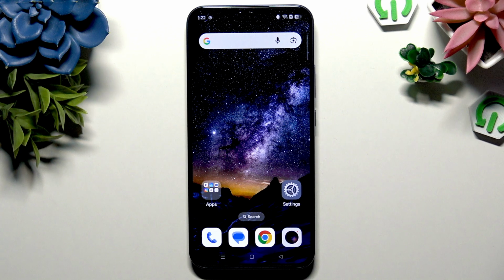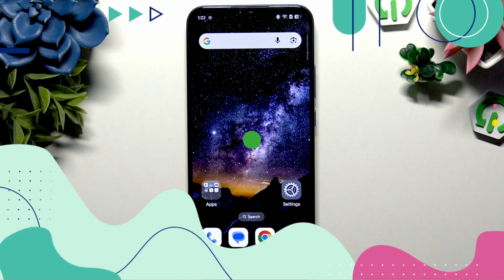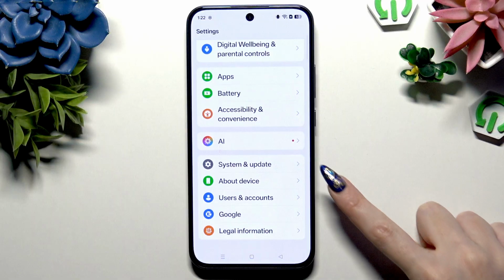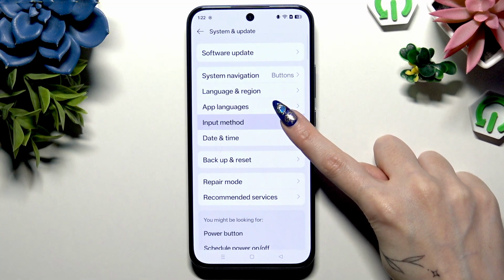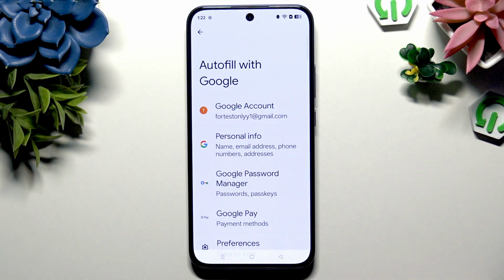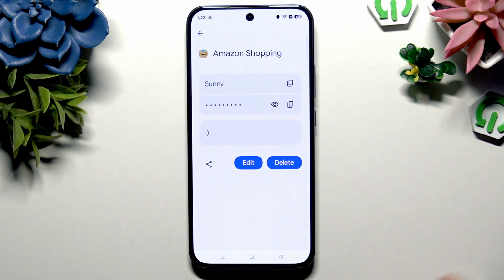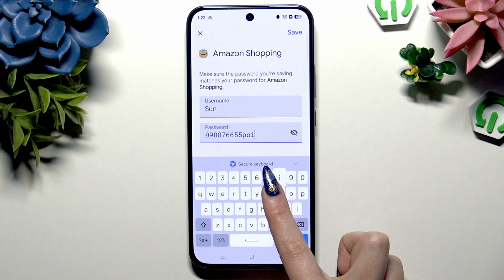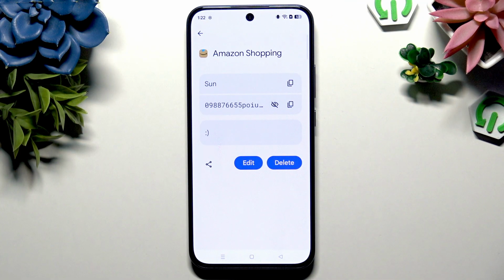OPPO Reno15 FS – How to Edit Saved Password in Passwords Manager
In this short video I show how to edit a saved password on an OPPO Reno15 FS using Google Password Manager and Android Autofill. You will learn how to open Settings, go to System & update, select Input method → Autofill for Google, open Google Password Manager, authenticate with your screen lock, make changes to a saved login, and save the update. This walkthrough is quick and works on OPPO Reno15 FS and other Android phones using Google Password Manager so you can keep your accounts up to date and secure.

How to edit saved password on OPPO Reno15 FS?
How to change a password in Google Password Manager on OPPO Reno15 FS?
Where is Passwords Manager in OPPO Reno15 FS settings?

0:00 Intro — What we’ll change
0:09 Open Settings → System & update
0:22 Tap Input method → Autofill for Google
0:30 Open Google Password Manager and pick a password
0:38 Authenticate (screen lock) and tap Edit
0:47 Save changes and verify the updated password
0:57 Outro — Tips and subscribe